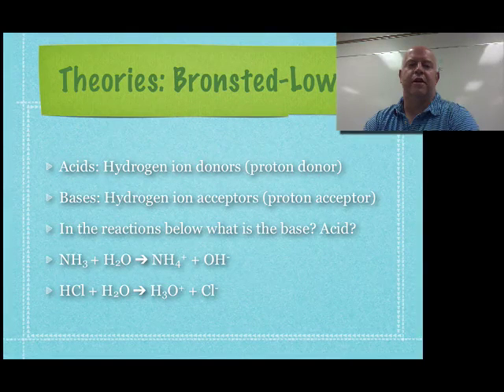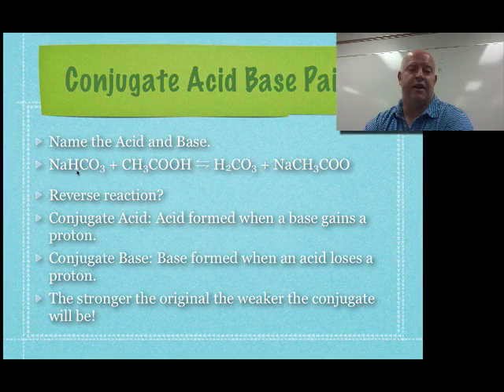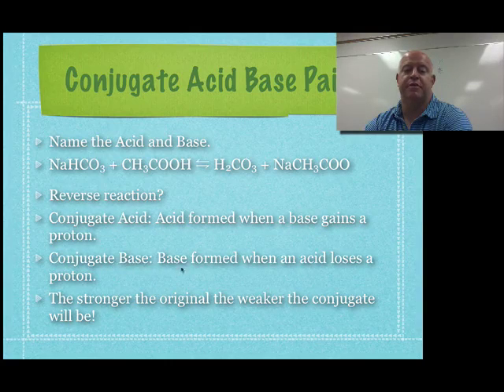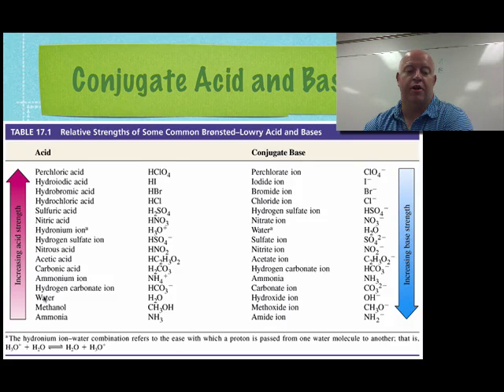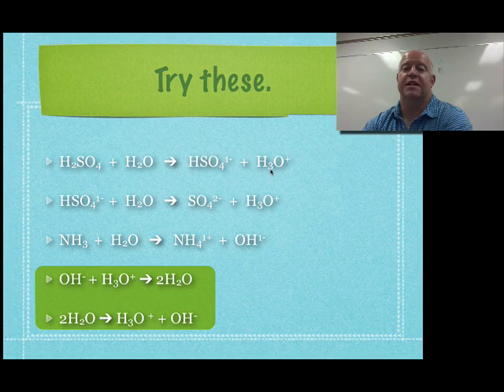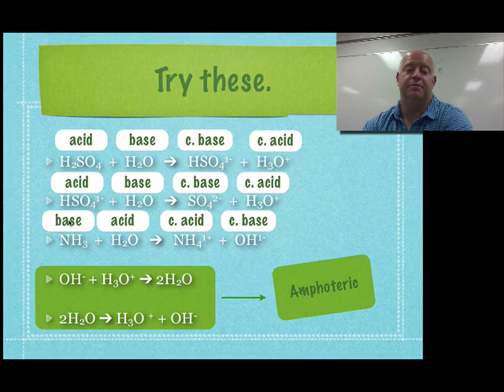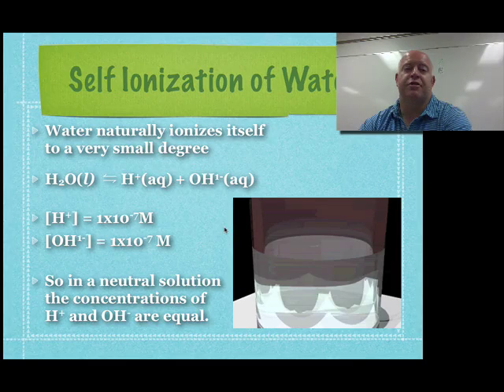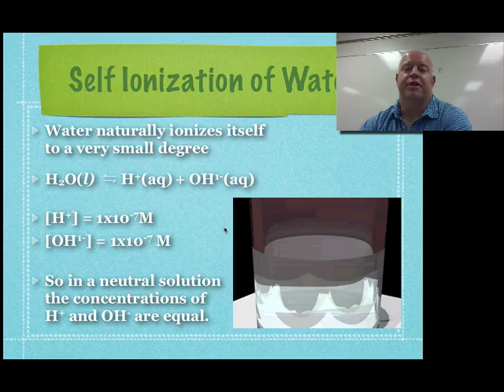Unit 13 Segment 02B: Conjugate Acid Base and Lewis Threory